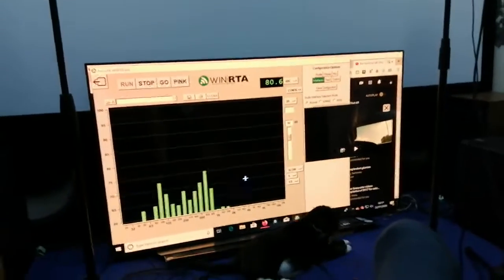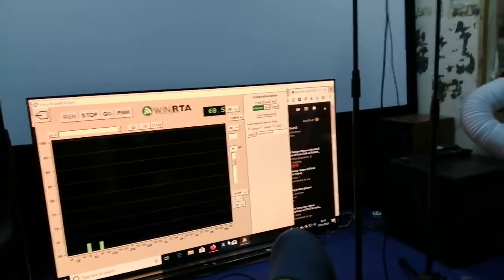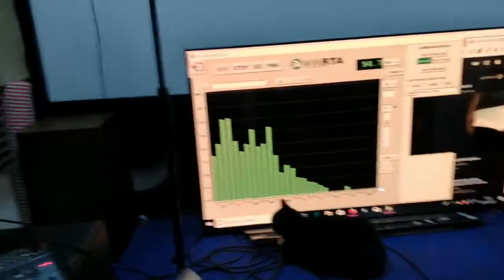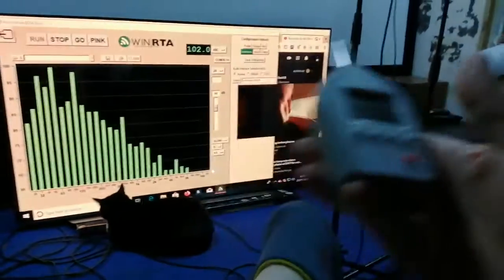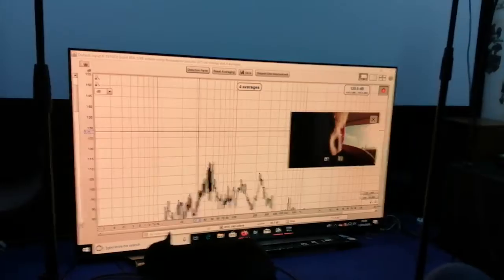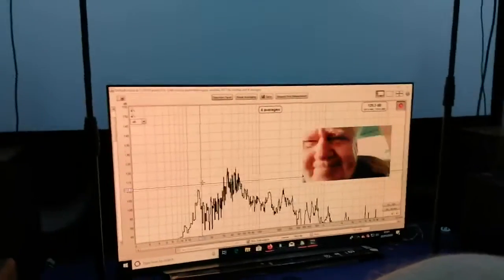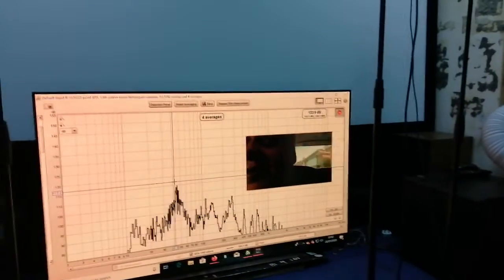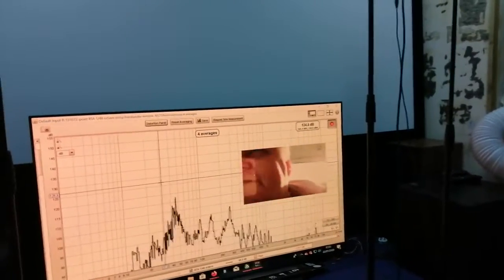Playing back bus travel sound on THX sound system